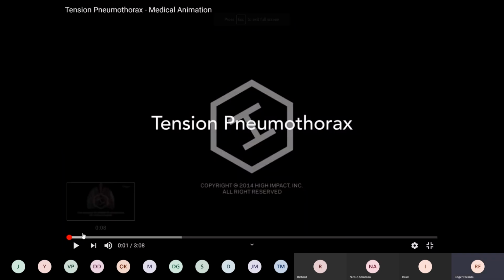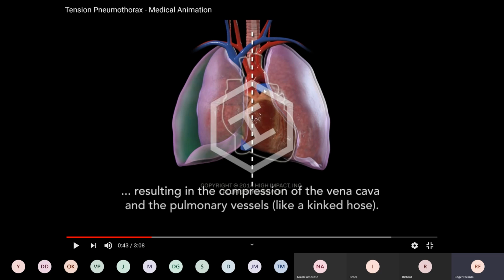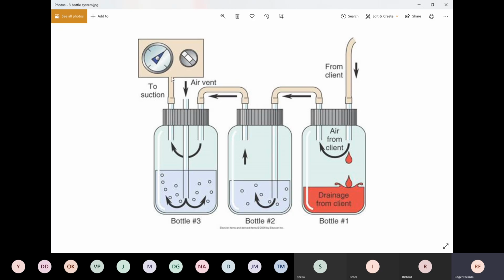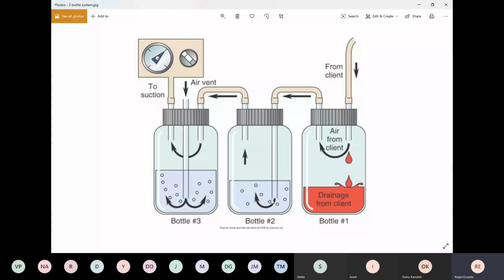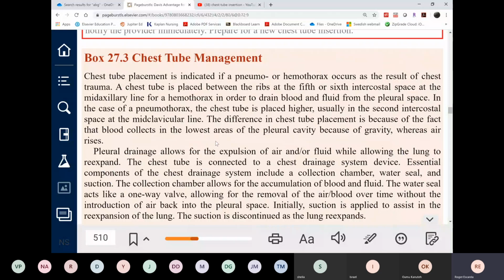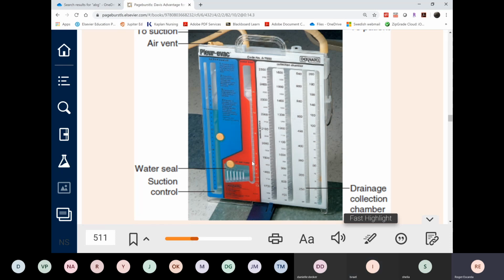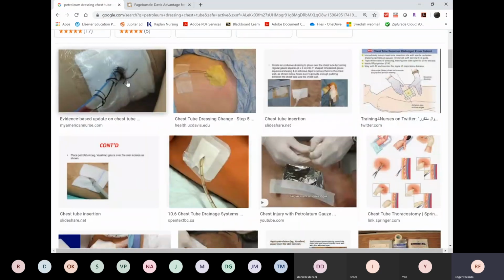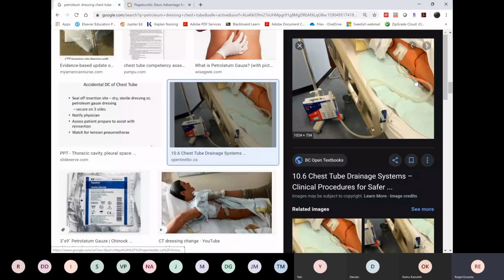NUR 241 May 26 Skills Lab